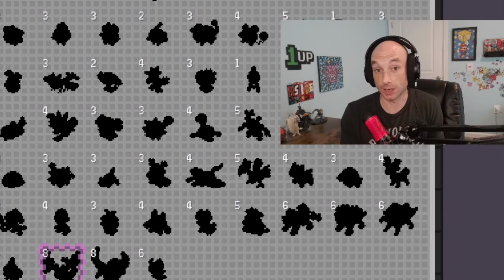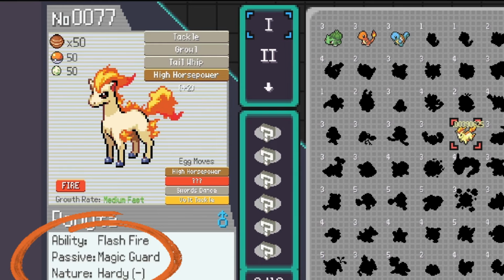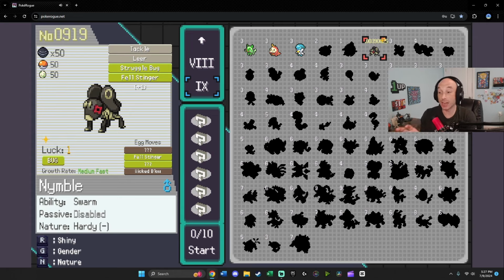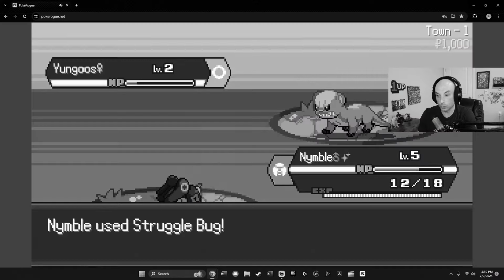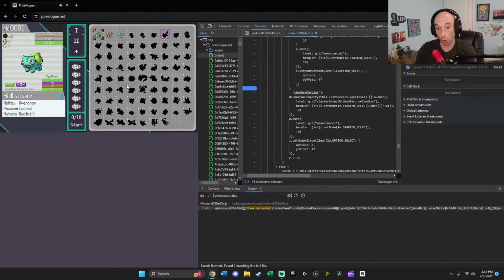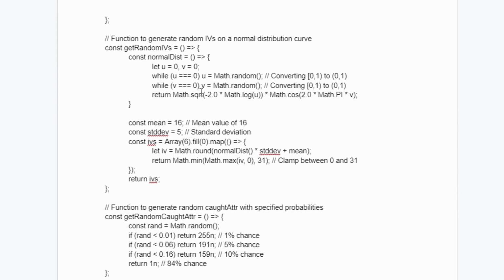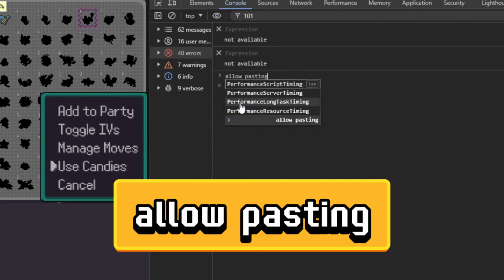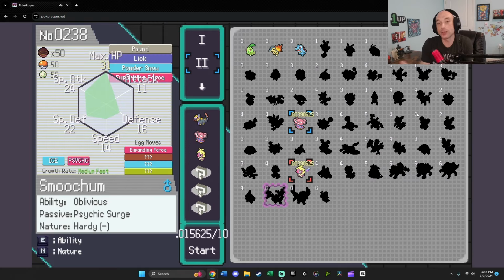This PokeRogue Mod Randomizes EVERYTHING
This PokeRogue Mod creates a whole new way to play the game.  Starters and their stats are randomized.  Enjoy!